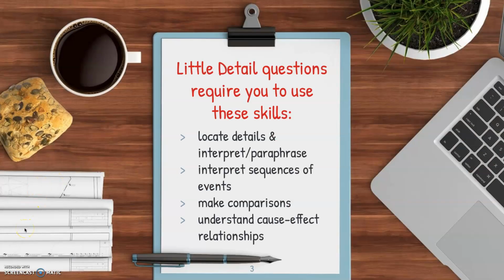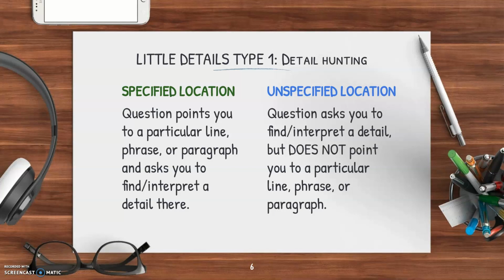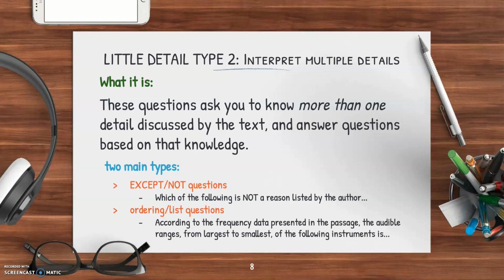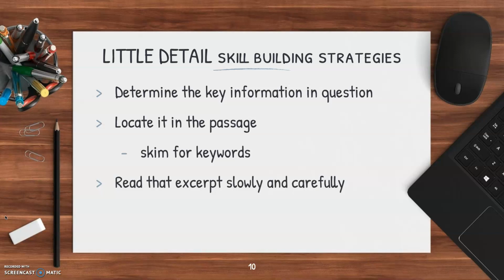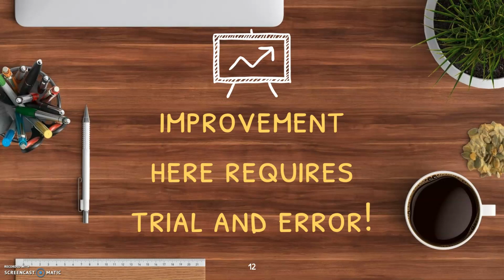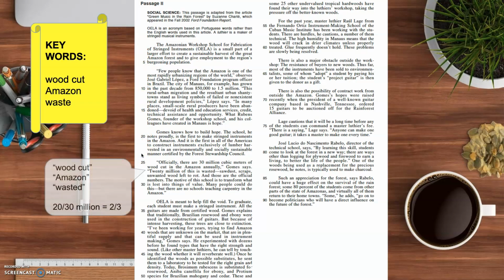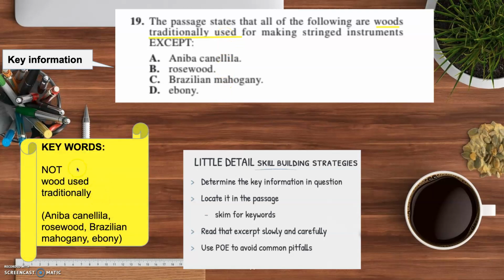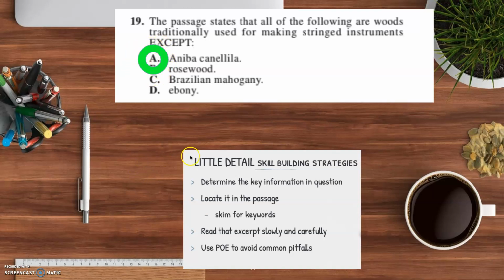2.4 Skills Focus: Little Details